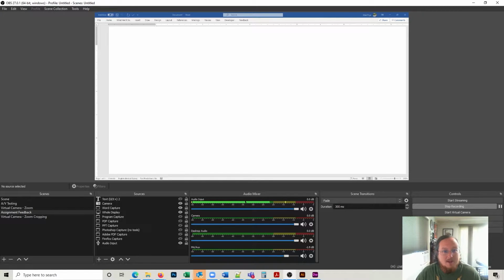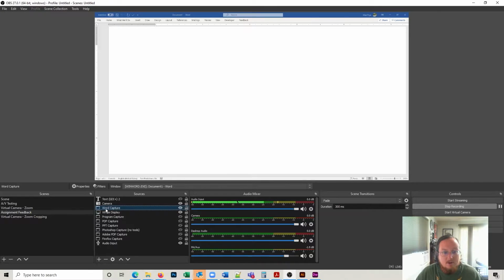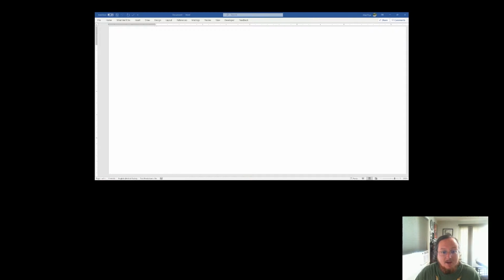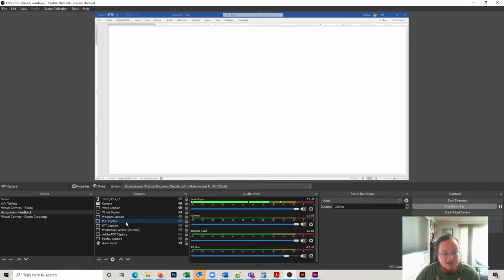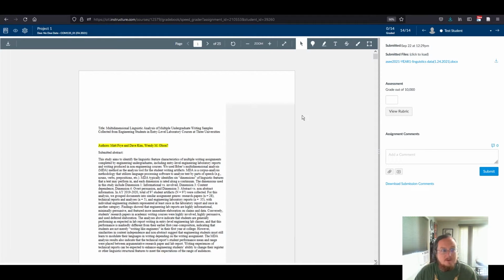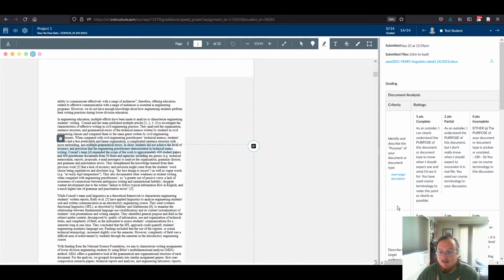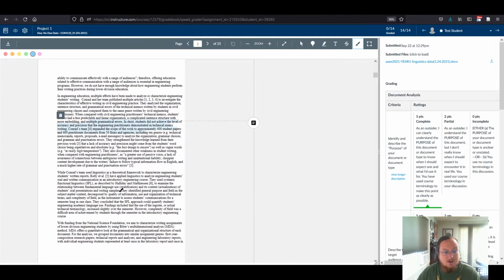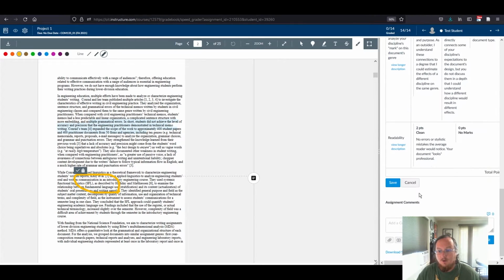OBS for Student Feedback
Why and how I use the Open Broadcast System for student feedback.